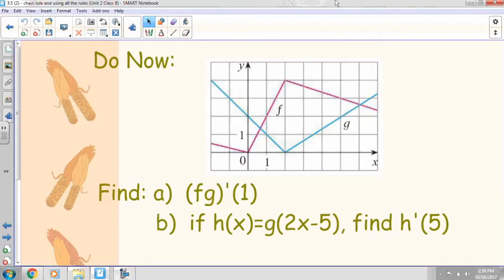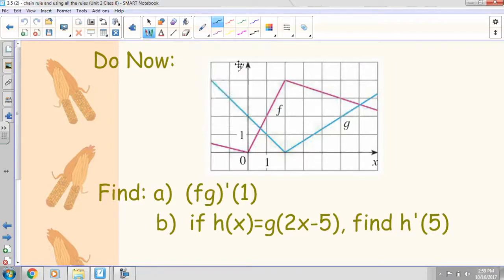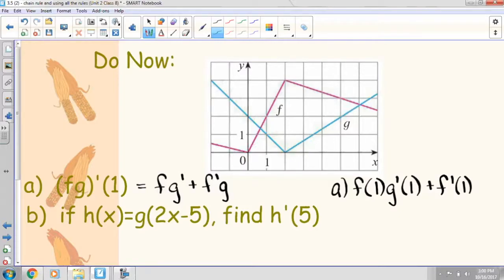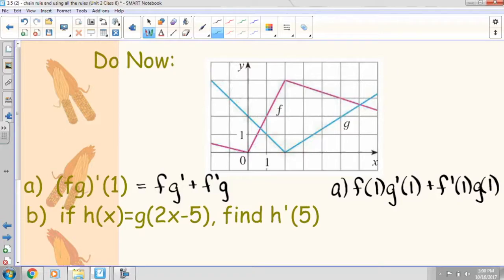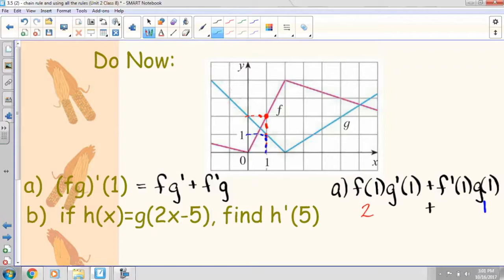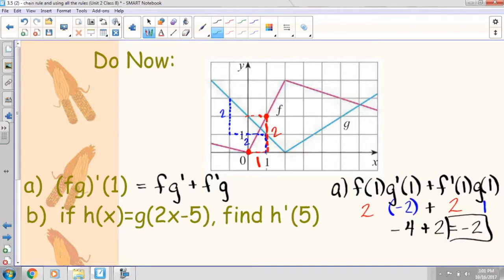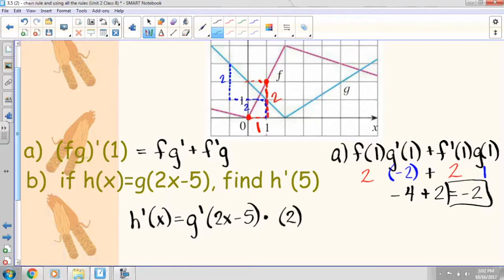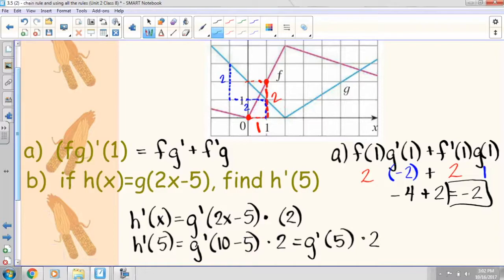Do Now Unit 2 Class 8 Solution